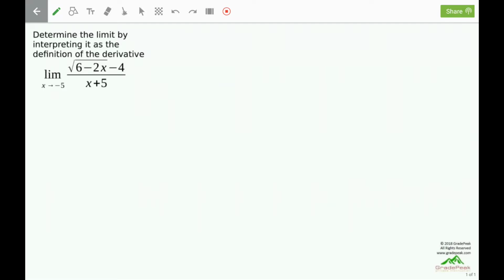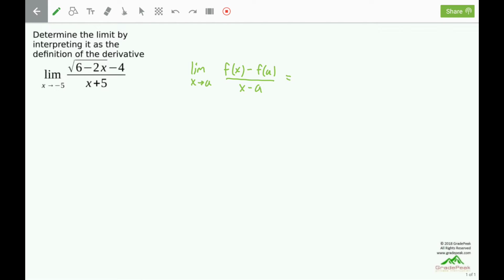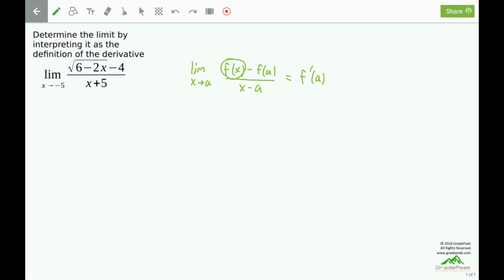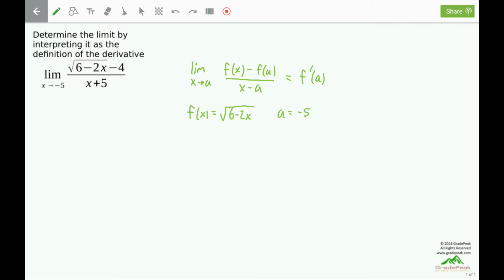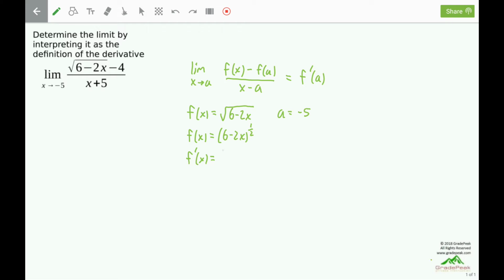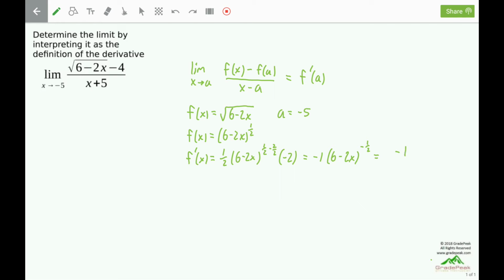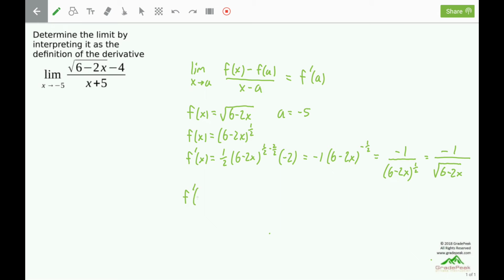GradePeak Calculus 1 Derivative Interpretation From The Definition 1 03